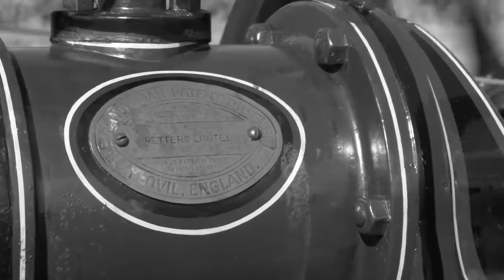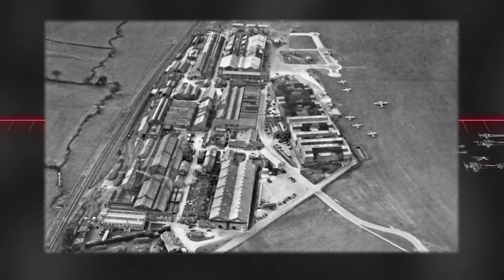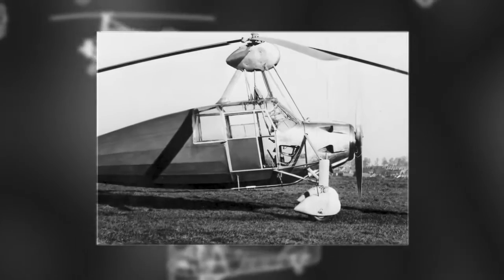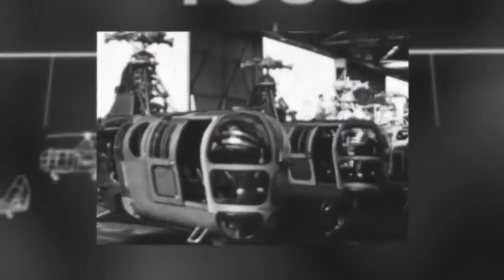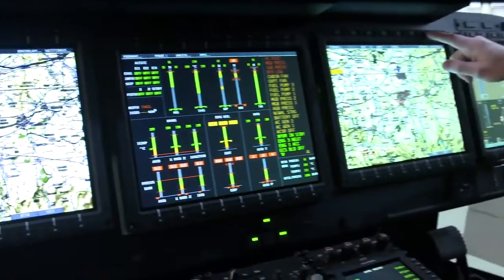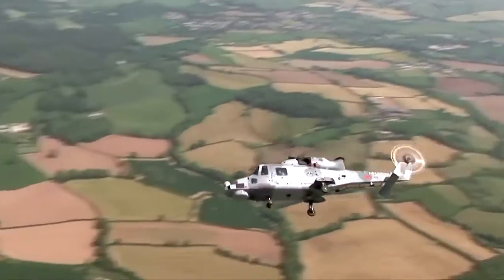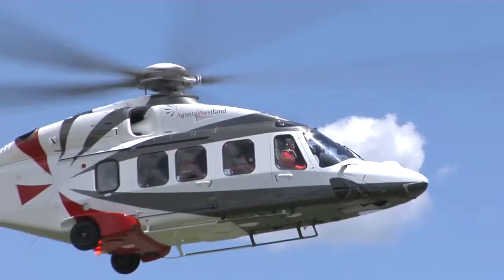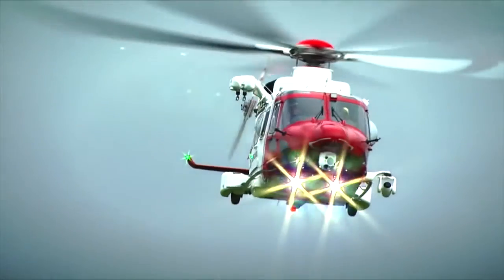Westland Centenary Commemorative Video (2015)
The AgustaWestland Centenary video was released in April 2015 to officially mark the start of the Centenary celebrations of Westland Aircraft Works being officially founded in 1915.

The five minute long piece of film, set to words and music, highlights the many milestones in the history of the Company.